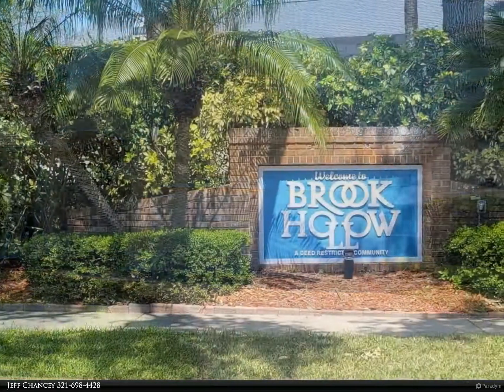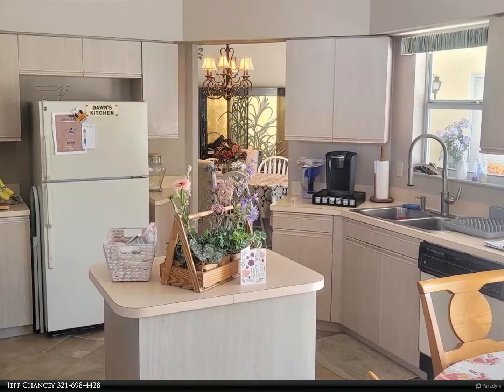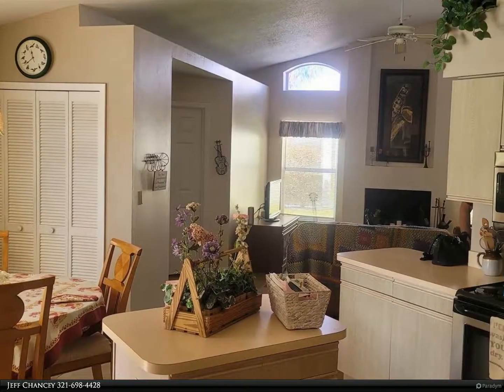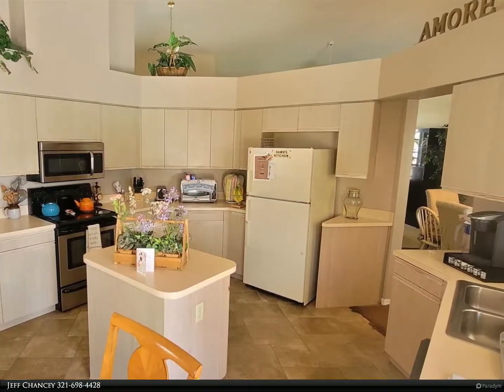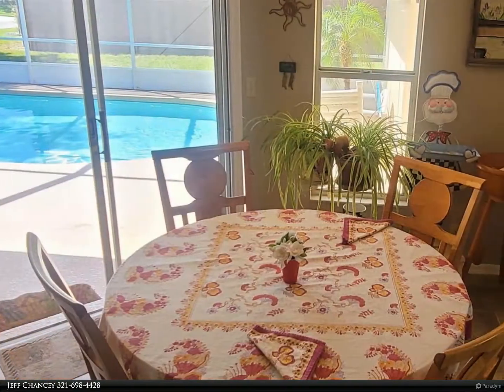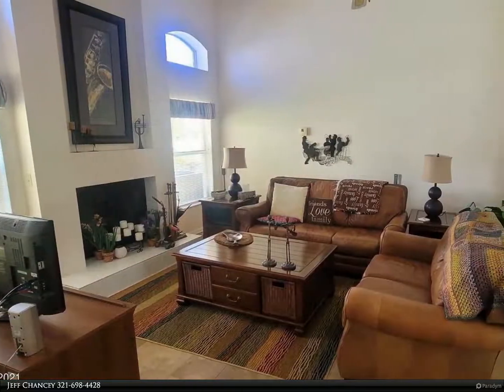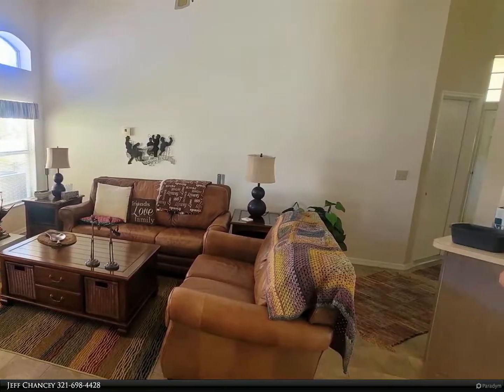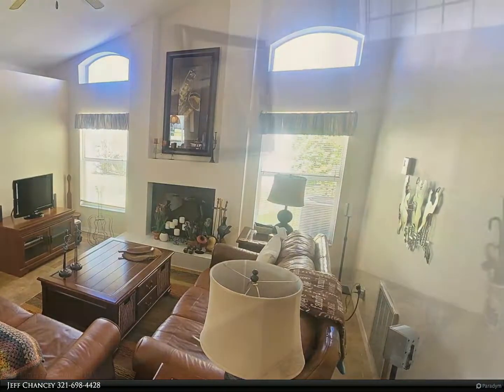Berkshire Hathaway HomeServices Florida Realty - 1250 Pemberton Trail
BEAUTIFUL BROOK HOLLOW COMMUNITY. LOCATED ON A DEAD IN STREET. THIS IS THE ORIGINAL OWNER. METICULOUSLY MAINTAINED HOME. EXCELLENT FLOORPLAN WITH MOST ROOMS HAVING A VIEW OF THE POOL AND SCREENED PORCH AREA. ROOF IS 2 YEARS OLD, AS WELL AS THE RANGE &amp; MICROWAVE. LARGE EAT IN KITCHEN WITH LOTS OF CABINETS AND CENTER ISLAND. FORMAL LIVING ROOM WITH FRONT BAY WINDOW. FIREPLACE IN THE FAMILY ROOM. SPLIT BEDROOM FLOORPLAN. 2ND BEDROOM HAS LARGE WALK IN CLOSET. THE GUEST BATHROOM HAS A DOOR TO THE POOL AREA. THE MASTER SUITE IS LARGE, WITH AN AREA FOR A HOME OFFICE, MASTER BATHROOM HAS DOUBLE SINKS, GARDEN TUB, SHOWER, AND LARGE WALK IN CLOSET. GARAGE HAS SIDE PEDESTRIAN DOOR, WASHER / DRYER AND 2ND FRIDGE CONVEY. SPRINKLER SYSTEM WITH WELL. CITY WATER AND SEWER. CONCRETE BLOCK CONSTRUCTION.

Jeff Chancey
Berkshire Hathaway HomeServices Florida Realty